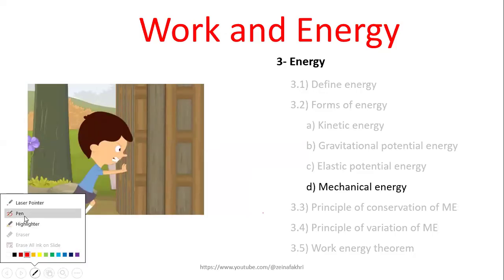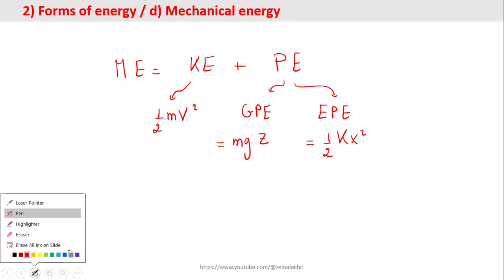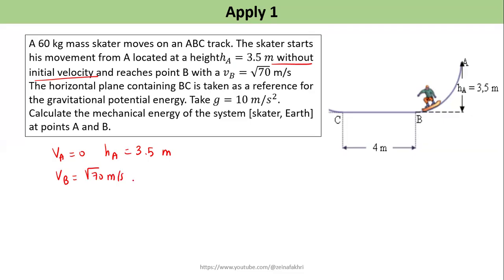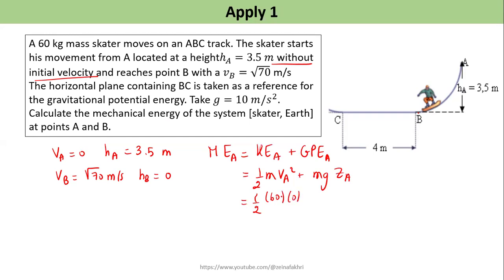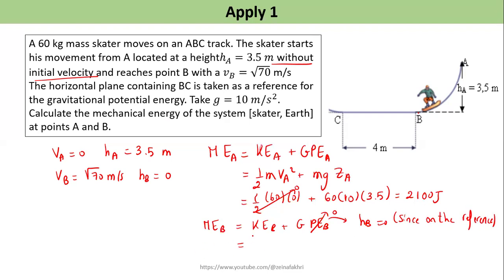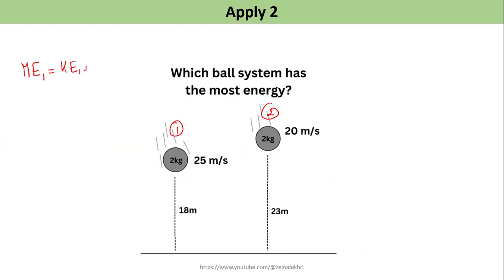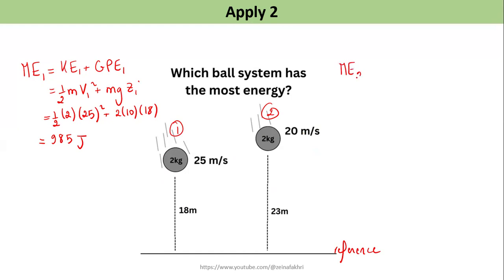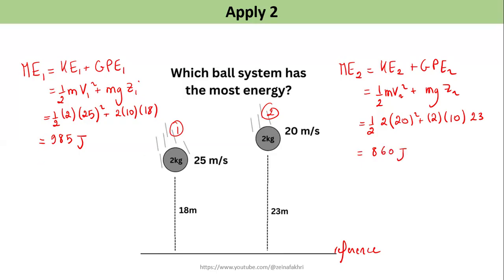3.2 d) Mechanical energy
You can check the lesson notes Pdf